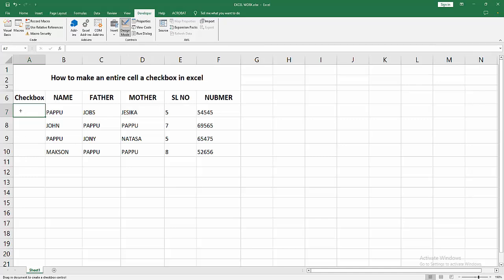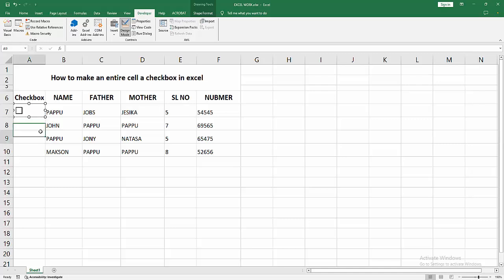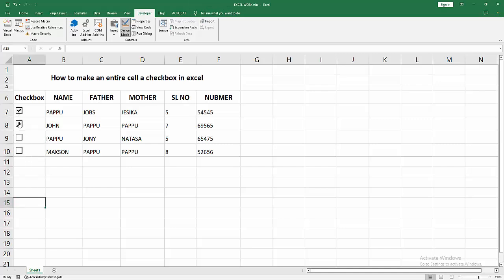How to make an entire cell a checkbox in excel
Assalamu Walaikum,
In this video I will show you, How to make an entire cell a checkbox in excel.  Let's get started.